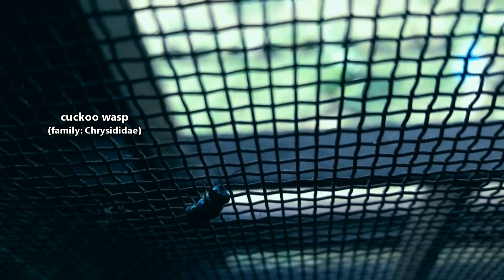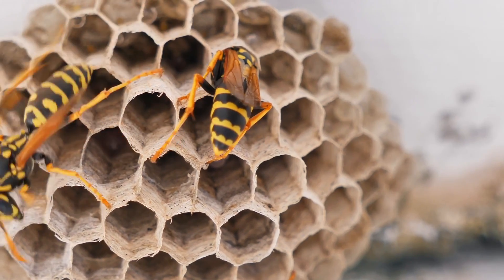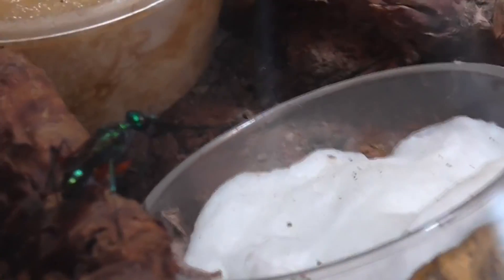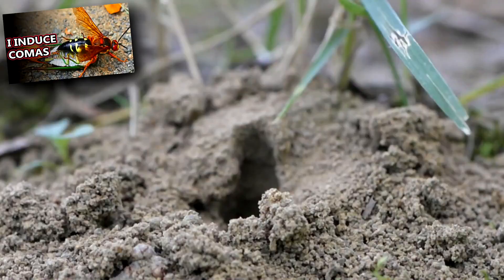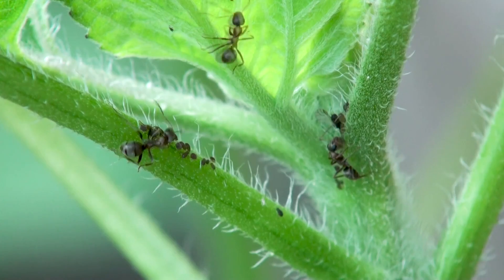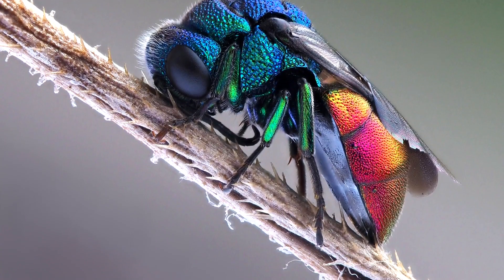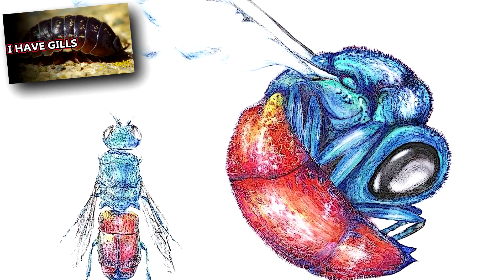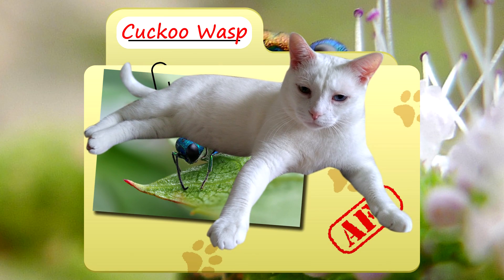Cuckoo Wasp Facts: the JEWEL WASP | Animal Fact Files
The cuckoo wasp gets its name from the cuckoo bird who lays its eggs in the nests of other birds. These wasps perform this same behavior in the nests of other insects! Learn more cuckoo wasp facts on this episode of Animal Fact Files. We'll discuss the cuckoo wasp sting as well as their nesting behavior. Learn about where cuckoo wasps live as well as all their common names. Cuckoo wasps are also known as the jewel wasp due to their appearance, but they have other common names, too!

Scientific Name: Family - Chrysididae
Range: all inhabitated continents (so not Antartica)
Size: rarely longer than 1cm in length
Diet: larvae eat food provided to other insects or other insect larvae, adults eat nectar and honeydew
Lifespan: less than a year

Cuckoo Wasp OTHER NAMES 0:00
Cuckoo Wasp APPEARANCE 0:16
Cuckoo Wasp LIKE CUCKOO BIRD 0:39
Cuckoo Wasp LIFE CYCLE 1:17
Cuckoo Wasp DIET 2:03
Cuckoo Wasp STING 2:19
Cuckoo Wasp BALL 2:33
Cuckoo Wasp RANGE / HABITAT 2:43
Thanks / Outro 3:00